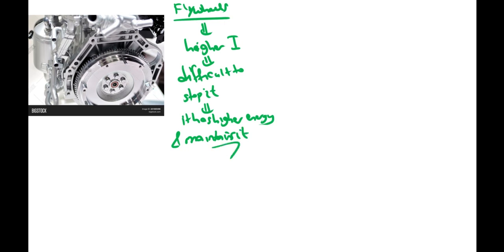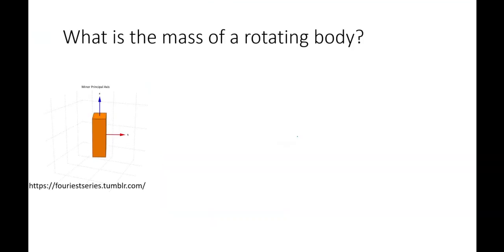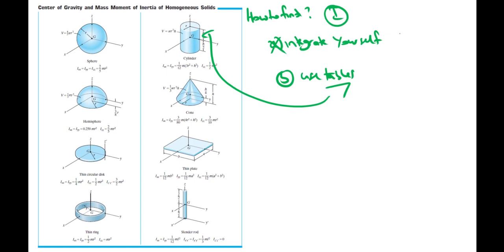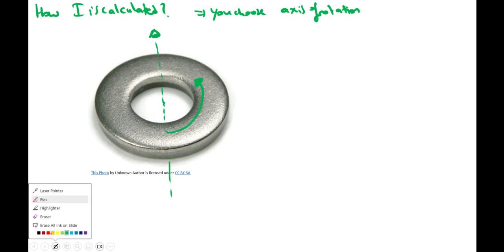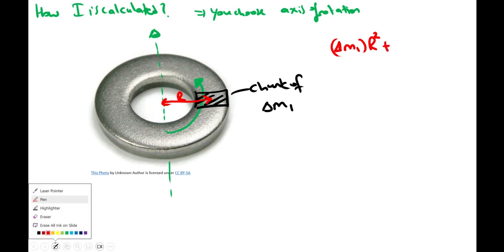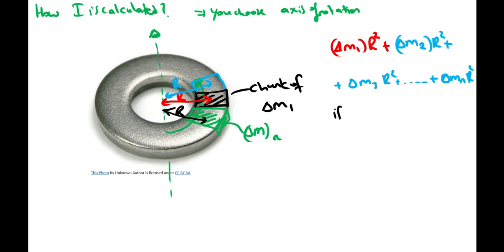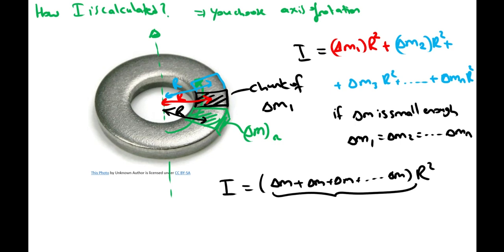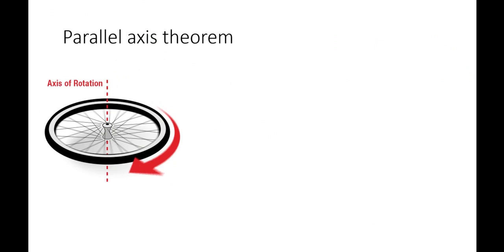17 1 Mass moment of inertia part 2 default